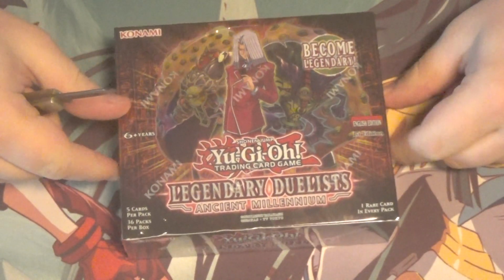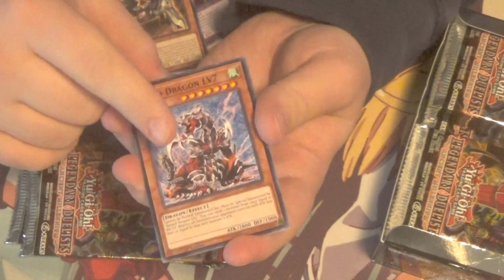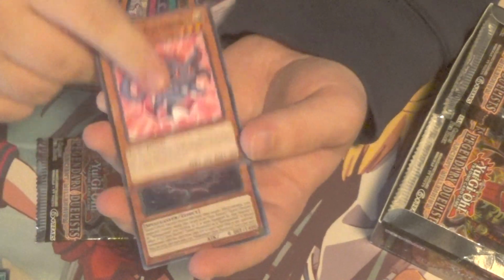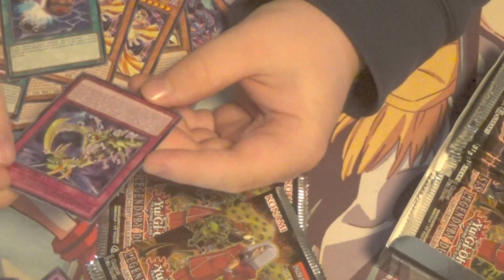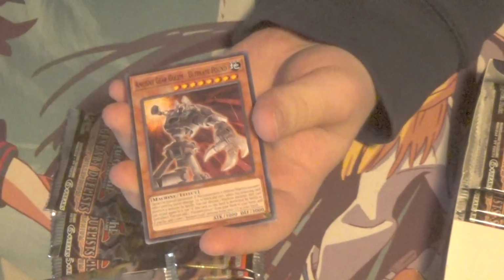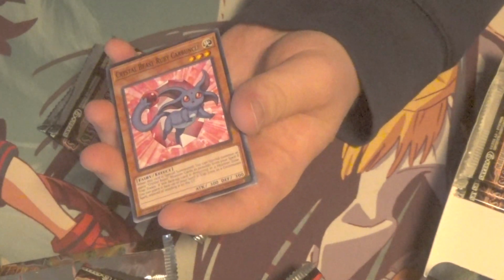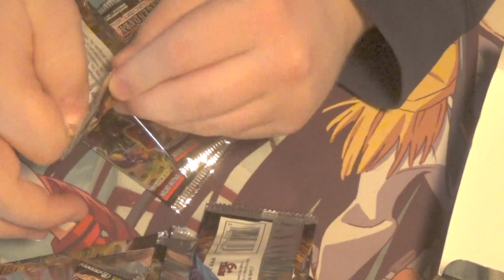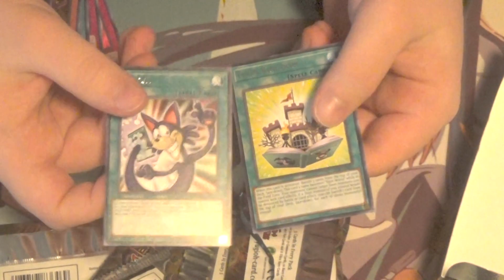Legendary Duelists Ancient Millenium Box Opening!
Skype: Darkrai110

YgoAmino: Lowtier4life

Minds: @Lowtier4life

Amazon wishlists

Chris Styles/Cambrock223